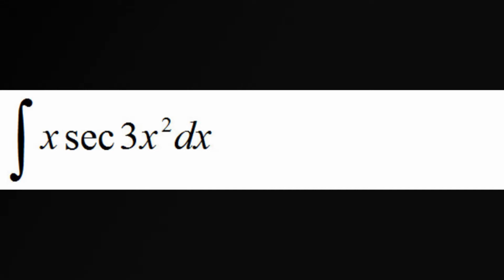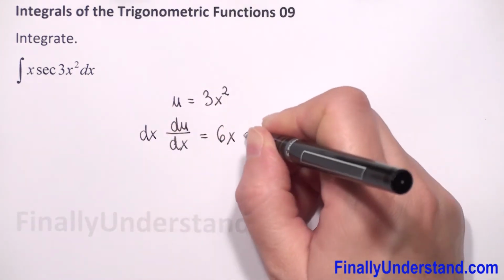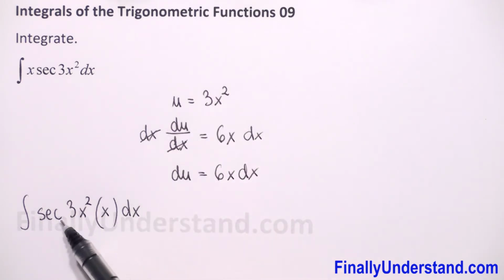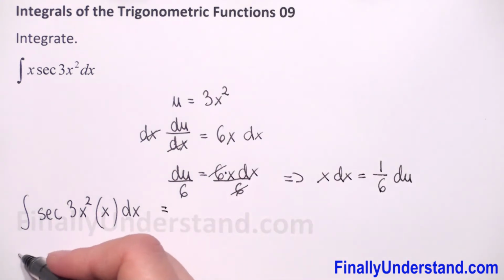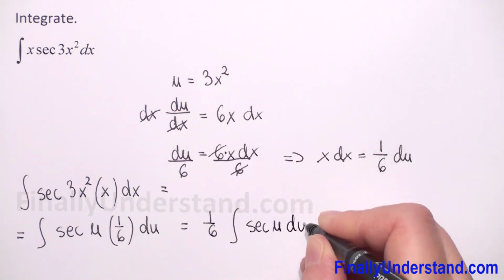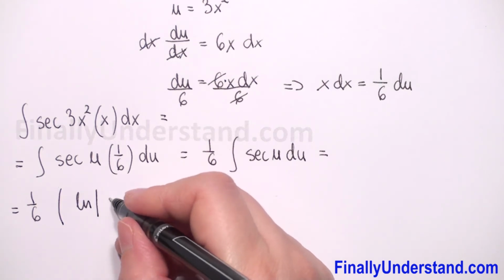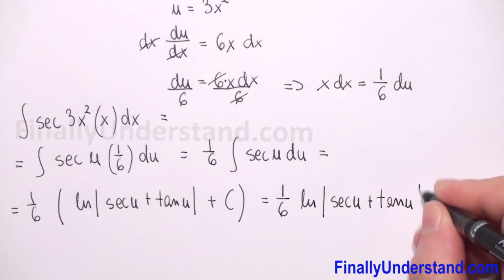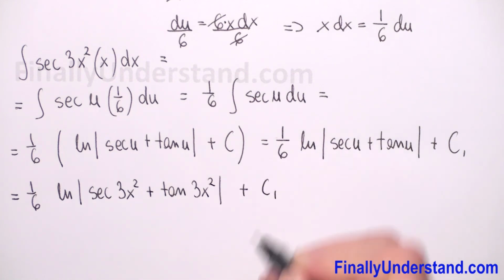How to Integrate Trigonometric Functions | Calculus 09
Learn how to integrate trigonometric functions easily with this step-by-step calculus tutorial!
In this video, we’ll cover the integration formulas for sine, cosine, tangent, secant, and other trigonometric functions. You’ll also learn key techniques like substitution and using trigonometric identities to simplify complex integrals.

Whether you’re preparing for high school exams, college calculus, or competitive tests like JEE, SAT, or AP Calculus, this lesson will help you understand and apply integration concepts confidently.